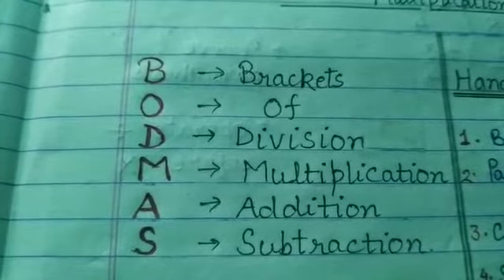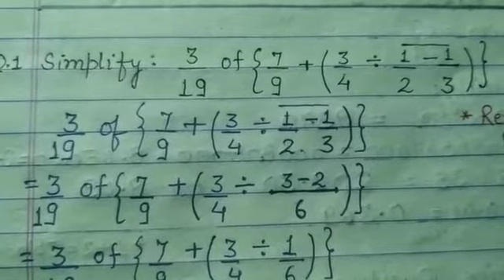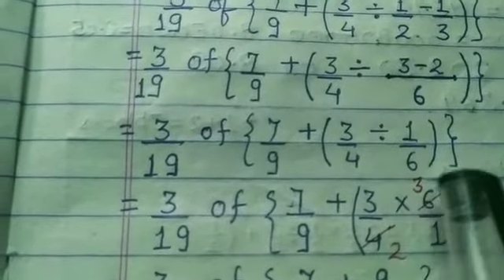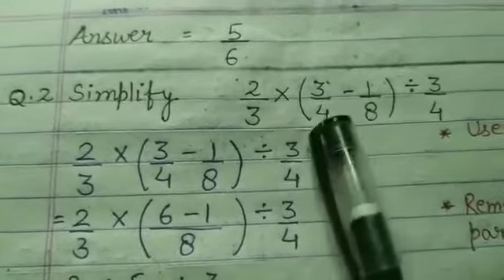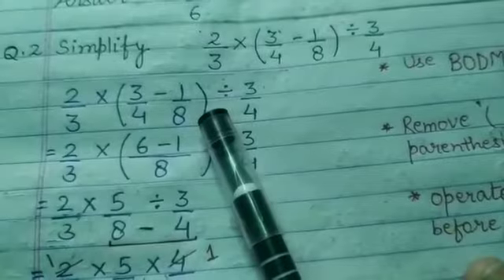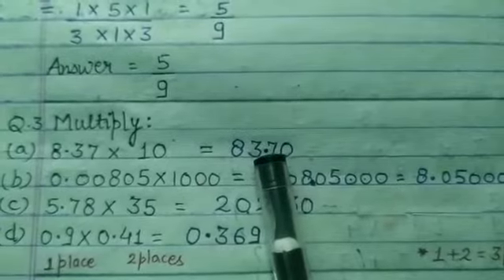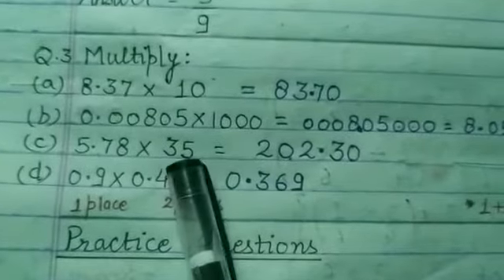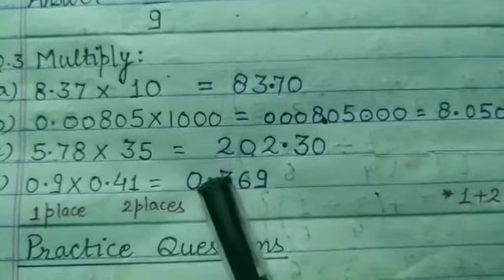BODMAS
Mathematics Class 7 icse